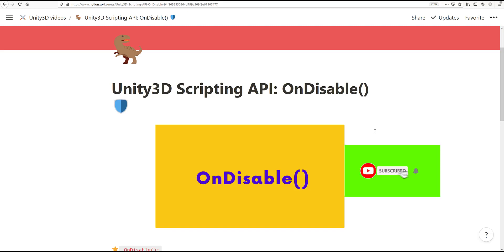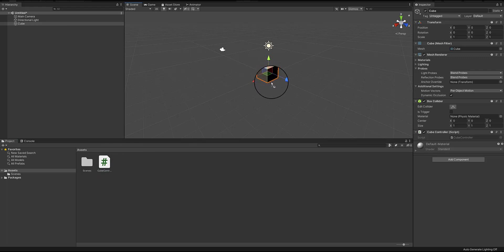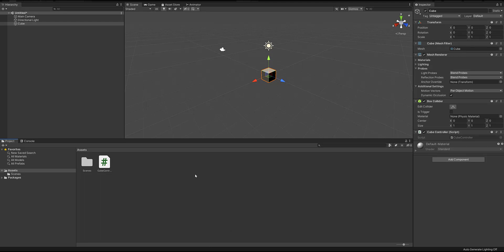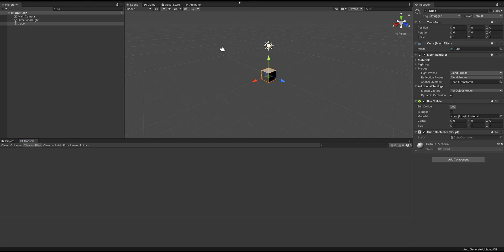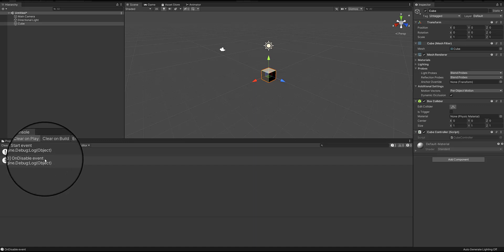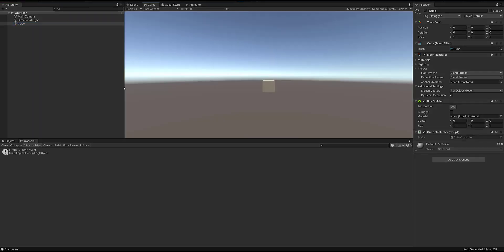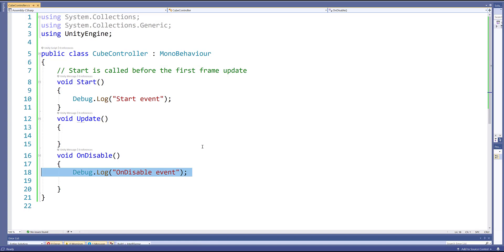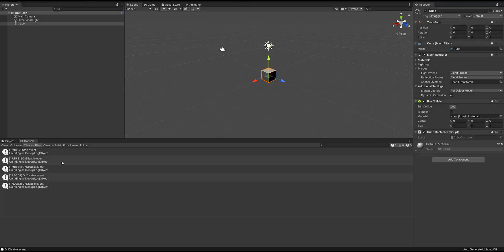Unity Scripting API # 9: OnDisable 🛡️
⭐ OnDisable():
🛡️Called whenever the script component is disabled
🛡️ Also called when a game object is destroyed.  When you quit your game, the scripts (which are game objects) are destroyed and this triggers the OnDisable() event

Artist: Yme Fresh
Title: November